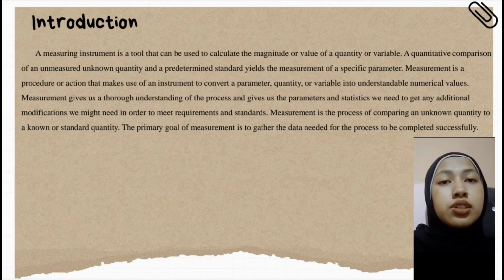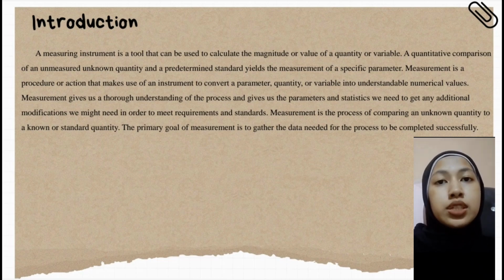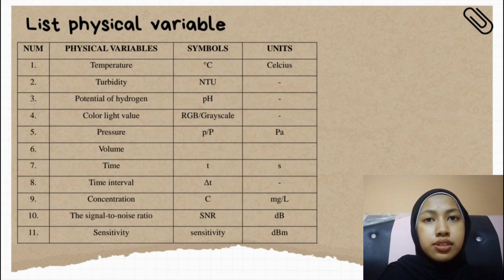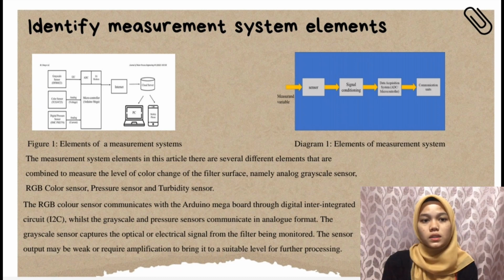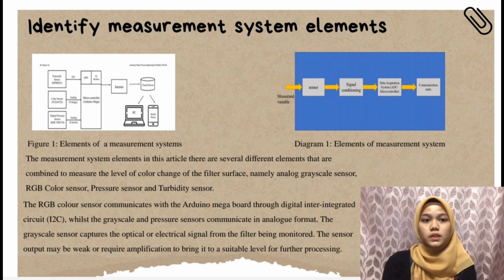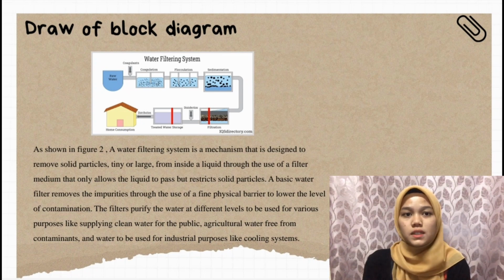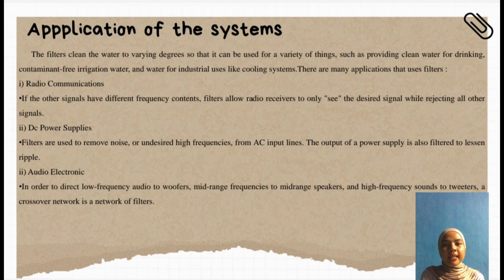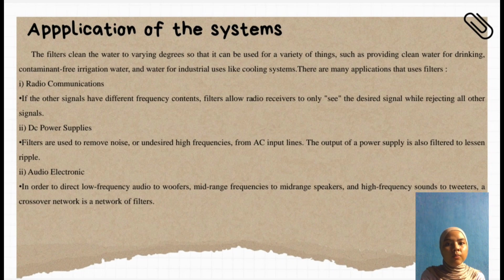measurement system K1 (journal article no 5)